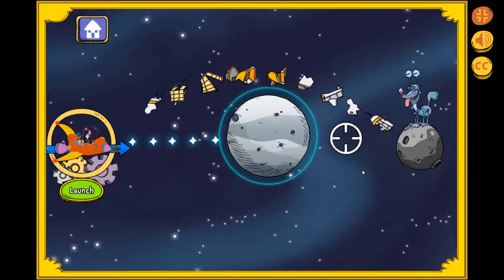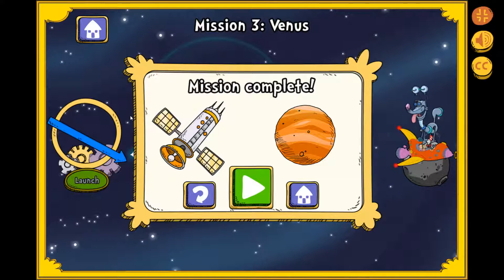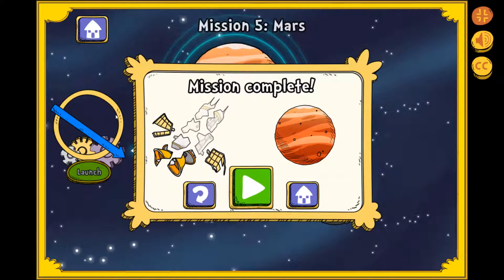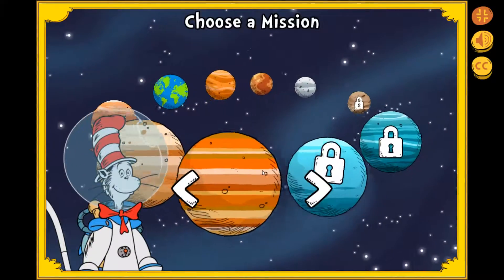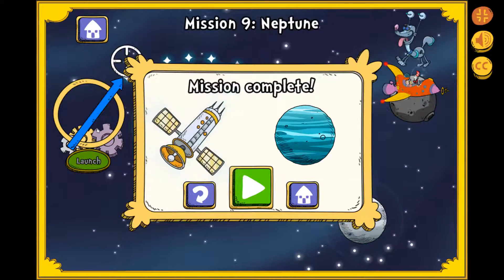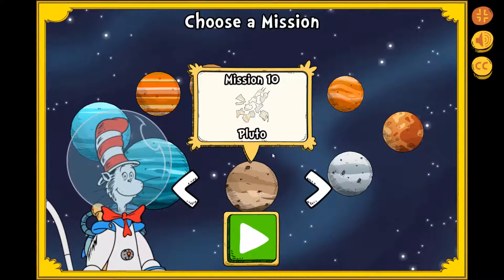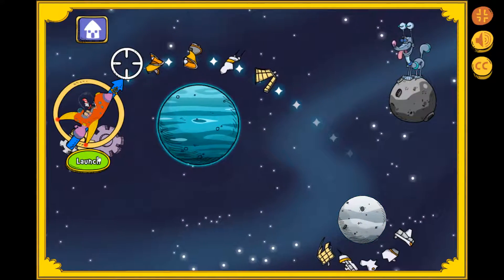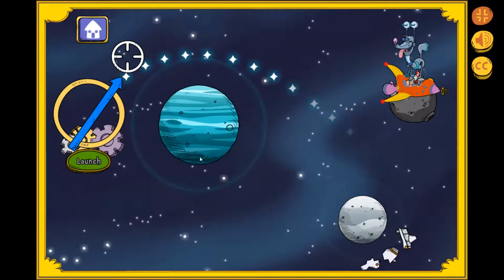The Cat In The Hat -The great space chase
Fly  around plants and other space objects to get to the robot. Along the way collect space junkies. learn about plants and our solar system

About FamilyFunGames:
Here you will find the variation of interesting Educational but fun games/apps for Kids,Toddler, Baby, Preschooler and children of all ages while being entertaining and educational. This is a one stop shop for all things kids plus much more!! This channel is 100 percent Kid friendly with all of it’s Content so you don’t have to worry about your kids watching something they aren’t supposed too.